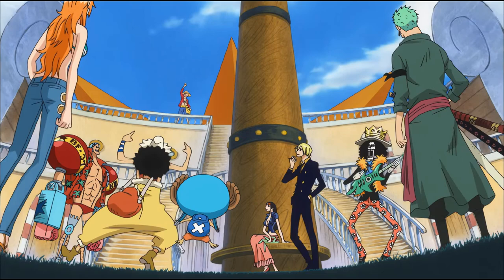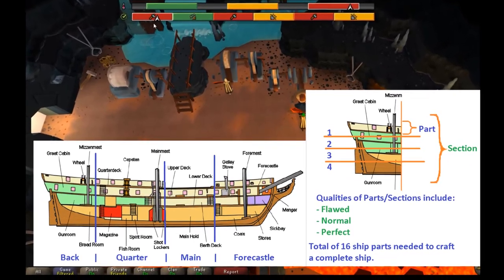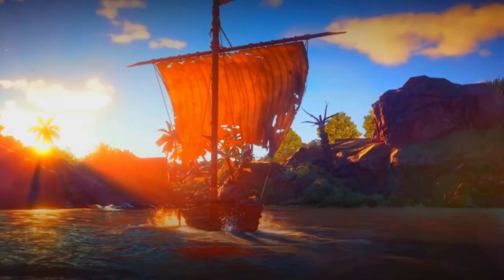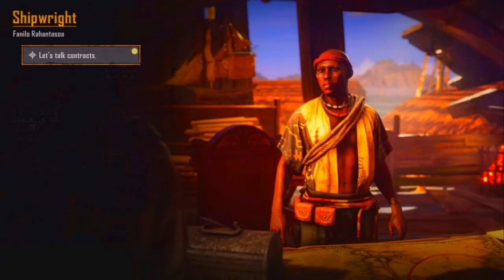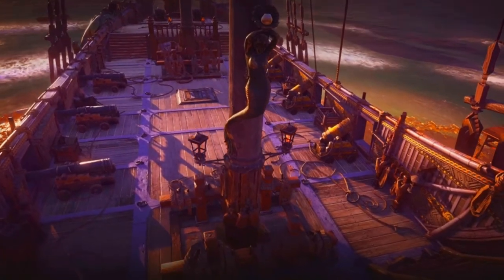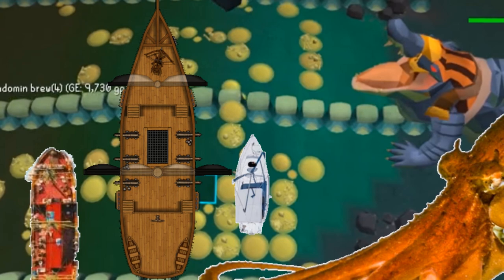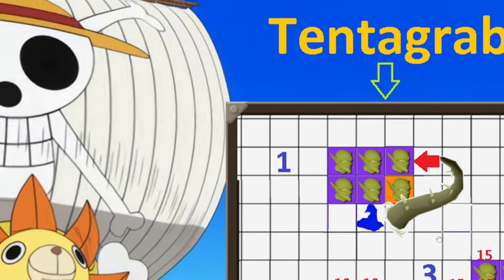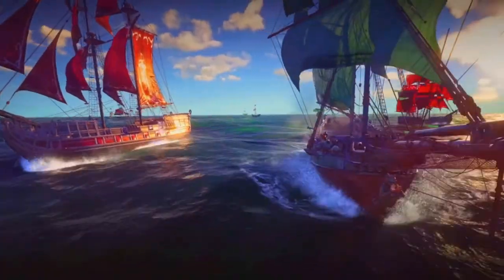New MMORPG / OSRS Skill Ideas | Sailing Minigame: Bon Voyage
Inspired by One Piece (anime) & Skull & Bones (game)

0:00 Intro, how sailing should work
3:48 Roles of Straw hat crew
5:35 How to play Bon Voyage
6:33 Kraken Boss Phase 1
6:55 Kraken Boss Phase 2
~New Weapon, Spell, Armor drops~
8:07 Thor's Trident and Lightning Bolt (spell) explained
9:08 Tenta Grab and Ice Beam
10:03 Rain coat and Spiked clam shield

Q: What else can we do with sailing to make it fun?